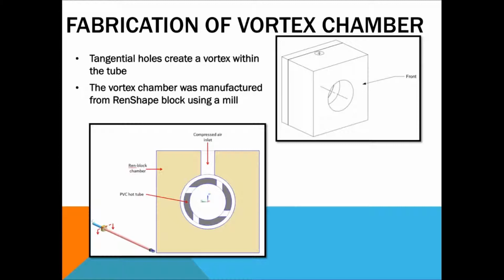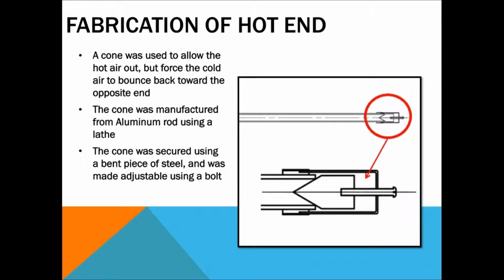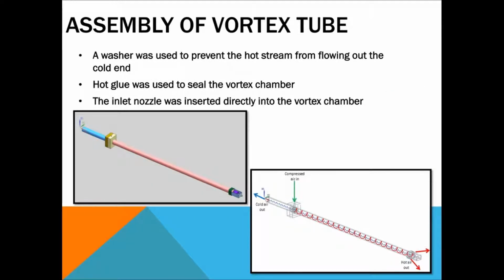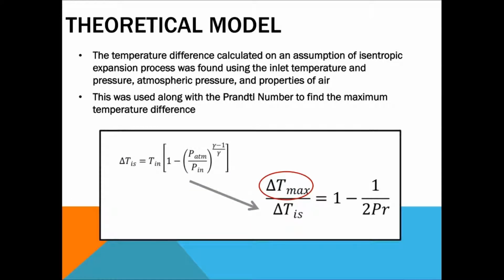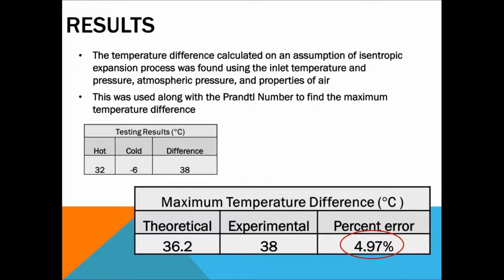ME 412 Team Icy Hot